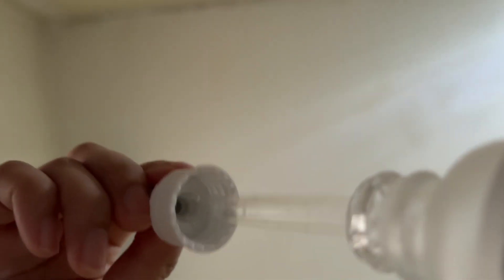ASMR | Brushing you to sleep (personal attention, camera touching, brushing)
🎧 Earphones/Headphones are highly recommended 🎧

Thanks for your endless support, hope you enjoy my videos as much as I did making it ❀◕‿◕❀

ASMR is the term for the sensation people get when they watch stimulating videos — usually ones that involve personal attention. Many people describe the feeling as “tingles” that run through the back of someone’s head and spine. Others say the feeling is deeply relaxing, and can even cause them to fall asleep.

☆ Any enquiries?